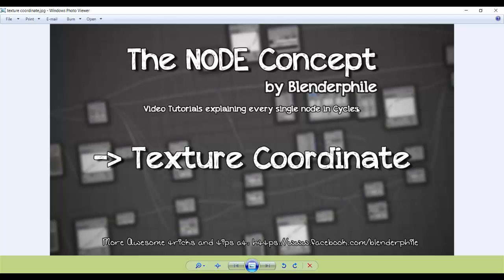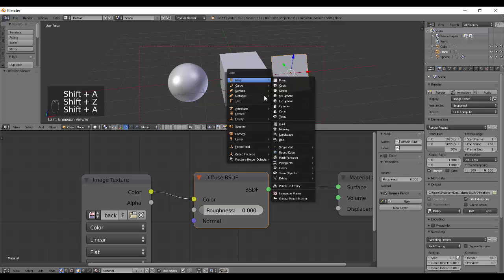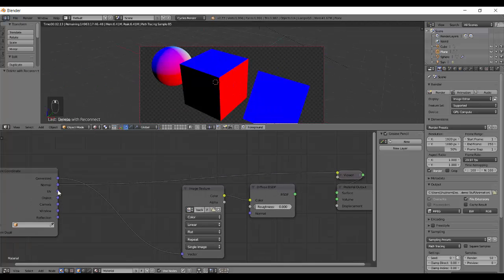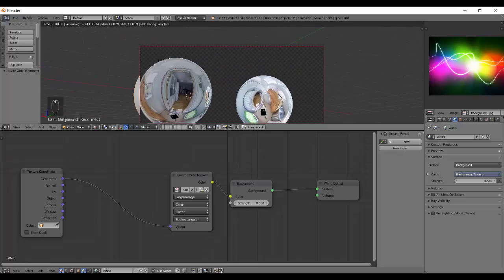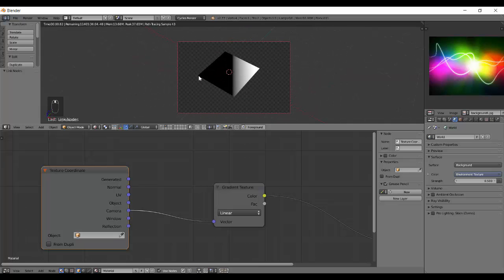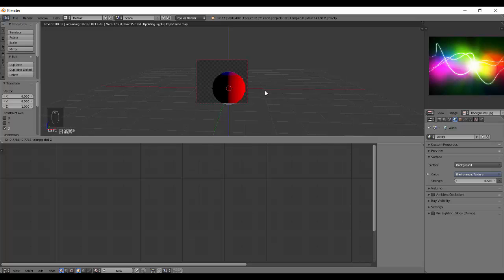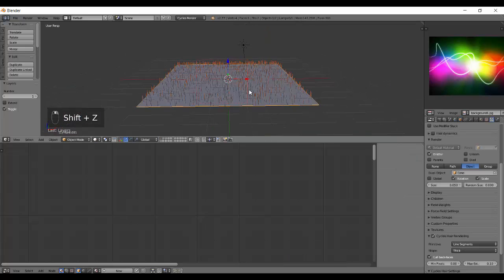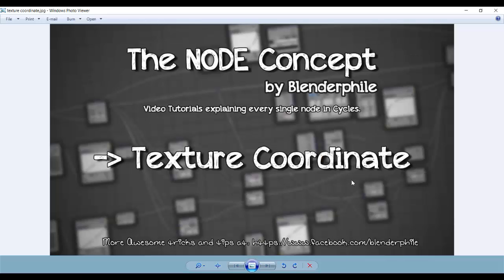The Node Concept #30 - Texture Coordinate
The Texture Coordinate helps get the base UV layout done for your advance materials.